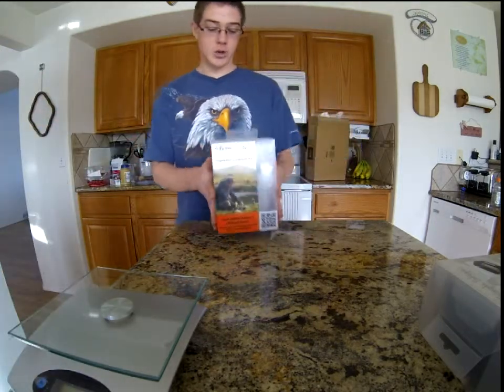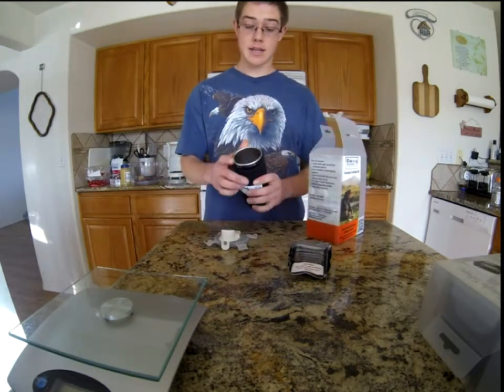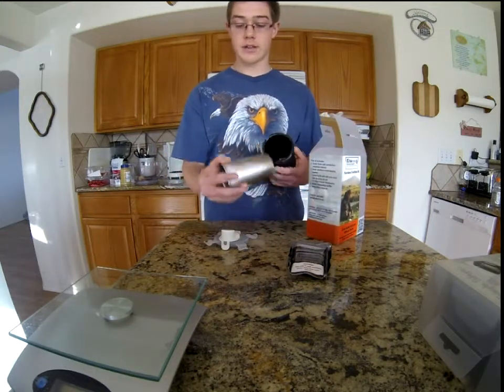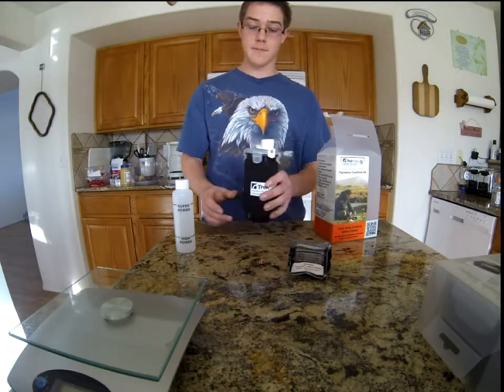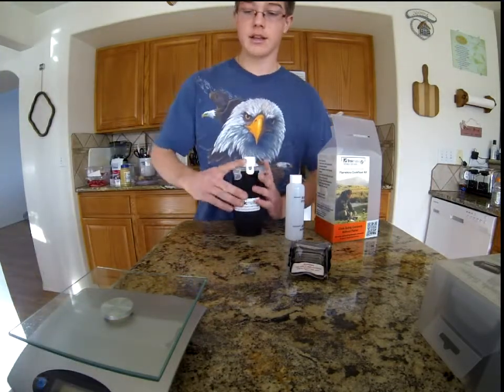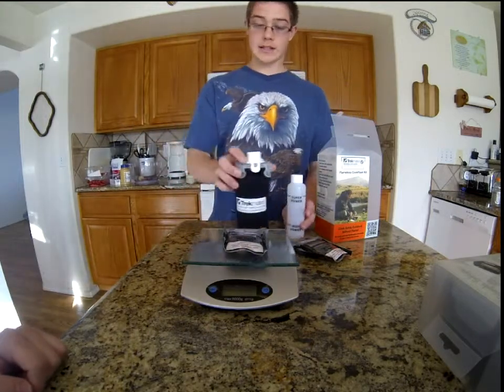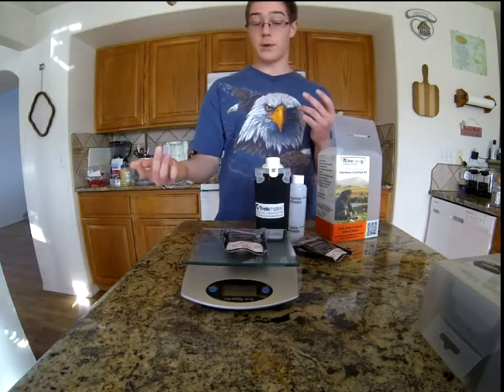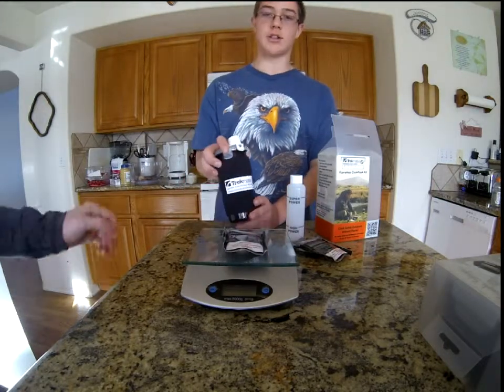Trekmates Flameless Cook Flask Review